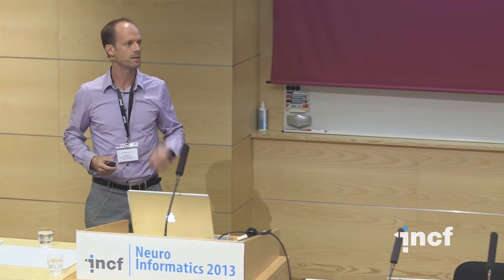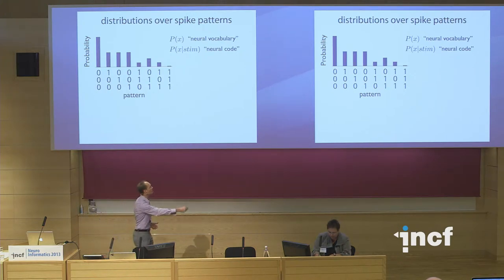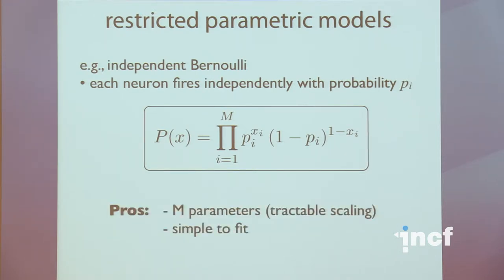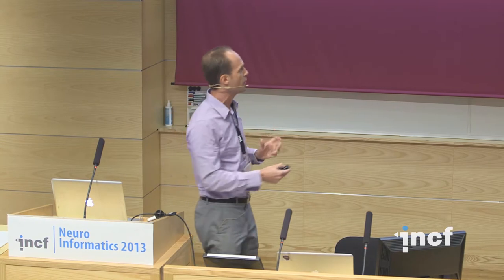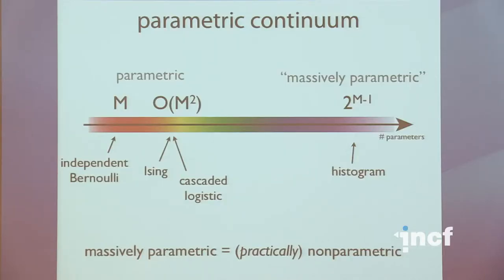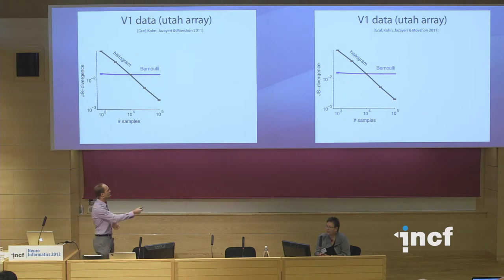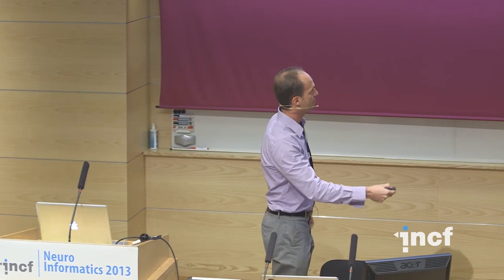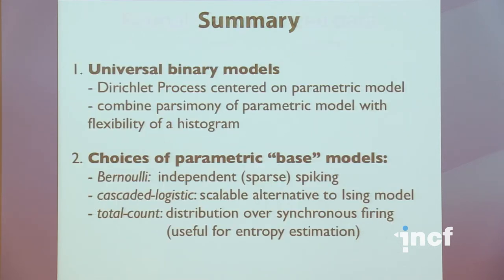Jonathan Pillow - Scalable nonparametric models for large-scale neural datasets (2013)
Workshop lecture at Neuroinformatics 2013 in Stockholm, Sweden

Workshop title: Analysis and Interpretation of Massively Parallel Electrophysiological Data
Talk title: Scalable nonparametric models for large-scale neural datasets
Speaker: Jonathan Pillow, University of Texas at Austin, Austin, TX, United States